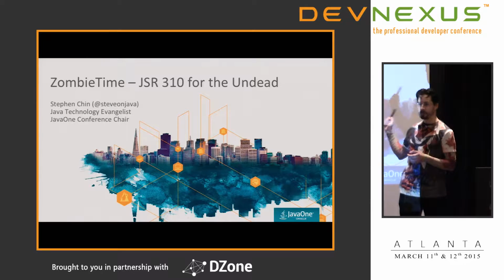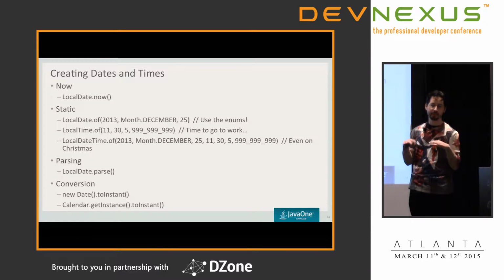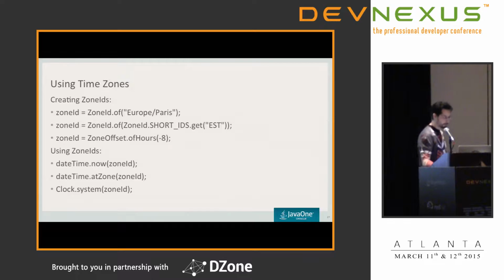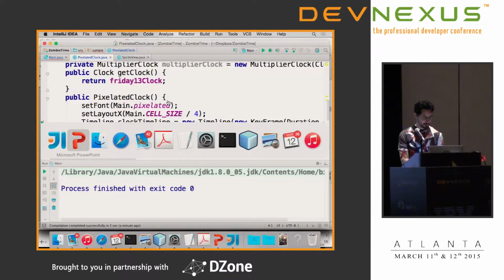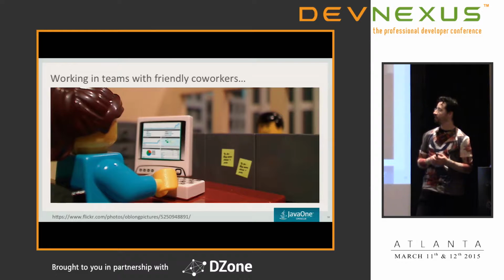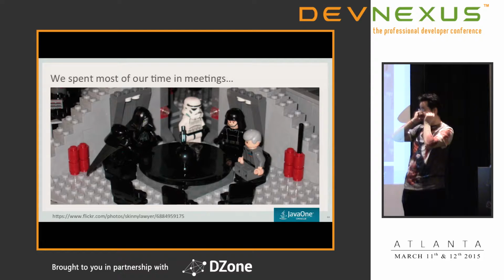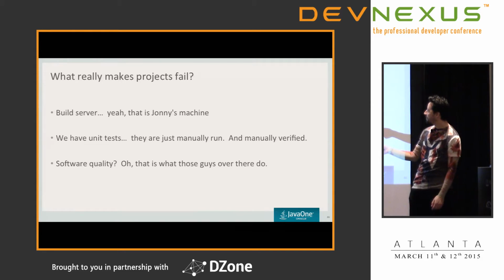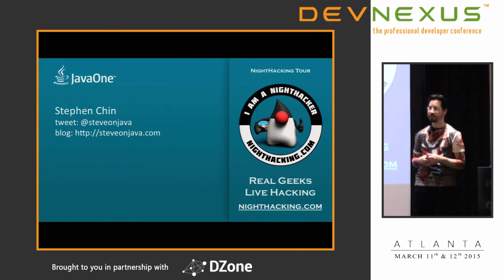Devnexus 2015 - ZombieTime JSR 310 for the Undead - Stephen Chin